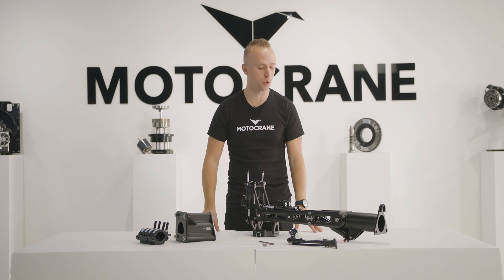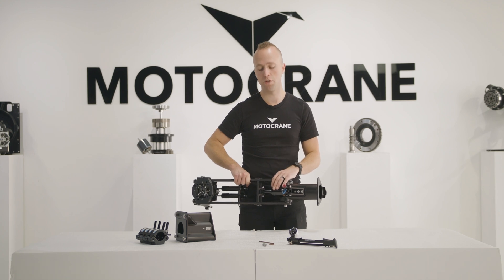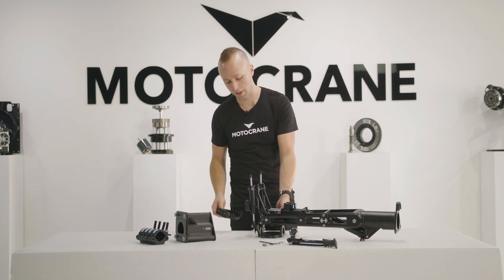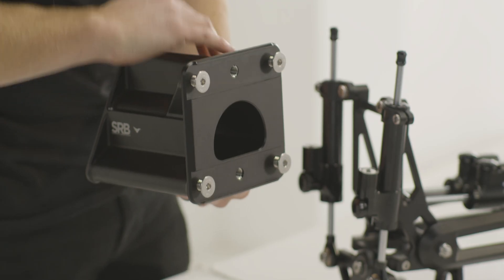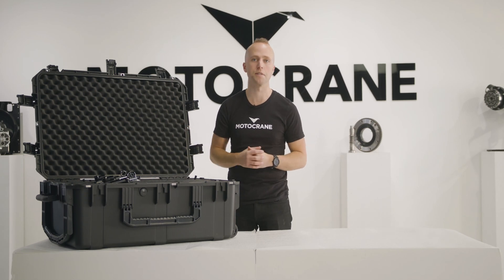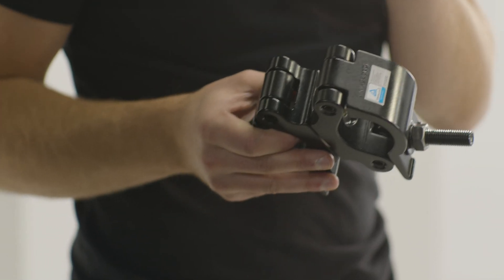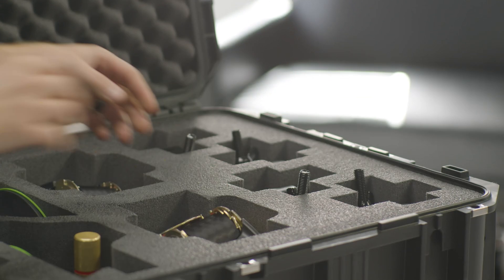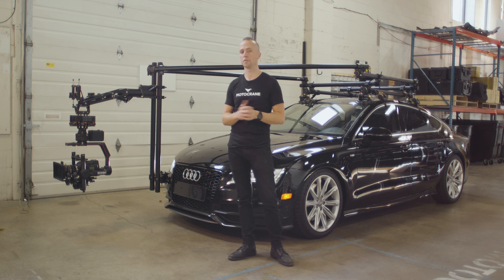MotoCrane ULTRA Isolator + SRB Technical Walkthrough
Take a technical walkthrough of the ULTRA Isolator + SRB with MotoCrane CEO, Zachary Nelson. Learn about the unique design of both components, the available bundles, and how they're used in a practical application for transforming any vehicle into a nimble chase car.

0:00 Intro
0:14 ULTRA Isolator History & Features
3:57 SRB (Speed Rail Rigging Block) Overview
5:27 Rigging Essentials Bundle Overview
7:59 Rigging Ultimate Bundle (Includes SSG Kit)
10:00 Rigging Ultimate Bundle Installation / Features
12:29 Outro